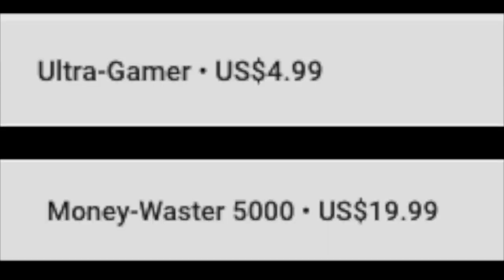Channel Memberships are here! Cheap offers, nice perks!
Since the Gamer level is $0.99 and I get 70% of the money earned, I receive $0.69. Please, get it.